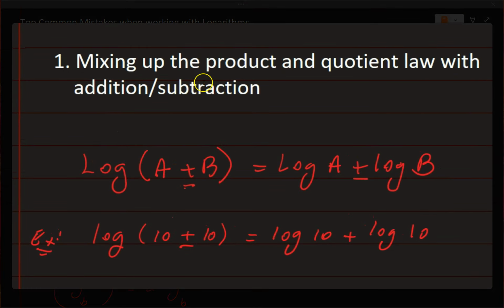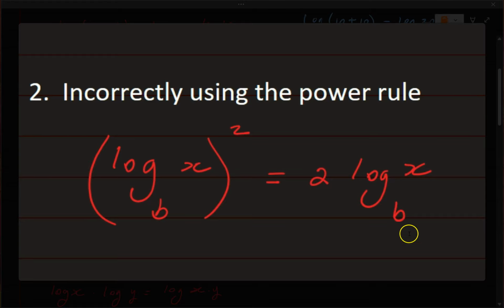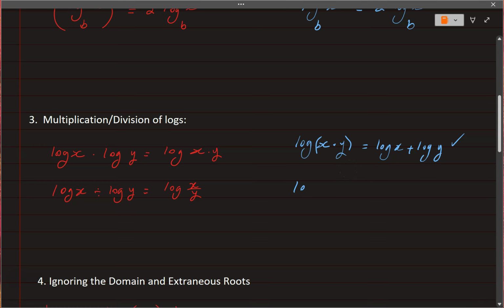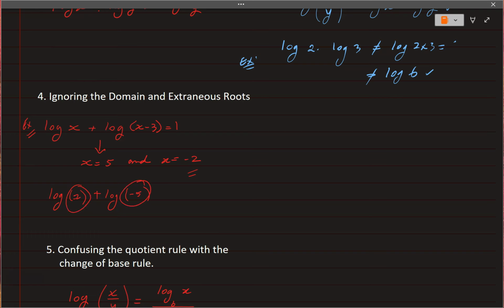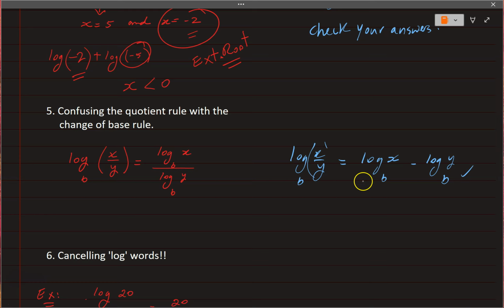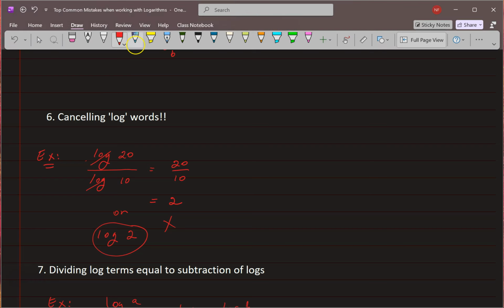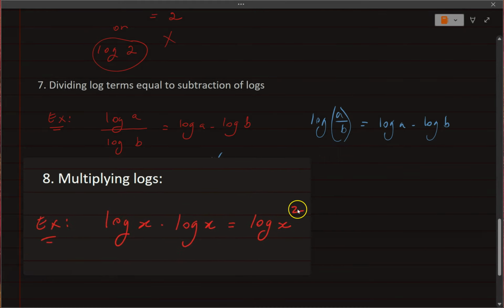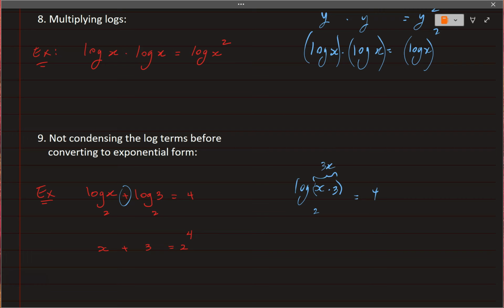Top 9 Logarithm Mistakes Students Make & How to Fix Them – Pre-Calc 12 & Algebra II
In this lesson from the Mathsupport channel, , we break down the 9 most common mistakes students make when working with logarithms. These errors show up in simplification, solving equations, and applying log laws incorrectly — and they can cost marks on tests and exams. This video helps you avoid those pitfalls with clear examples and corrections.

What You’ll Learn:
✅ Why you can’t split logs across addition or subtraction
✅ How to correctly apply the power rule and avoid illegal moves
✅ Why multiplying or dividing log terms doesn’t follow log laws
✅ How to check for extraneous roots and respect domain restrictions
✅ The difference between the quotient rule and change of base rule
✅ Why you should never cancel logs or treat them like algebraic factors
✅ How to properly condense log expressions before converting to exponential form

Who Benefits from this Video:
🎯 Grade 10–12 students learning logarithms (BC, Canadian, US, UK, NZ, Aus curricula)
🎯 Students preparing for Pre-Calculus, Algebra II, or AP Calculus
🎯 College-prep and SAT/ACT learners practicing exponential and log equations

Timestamps:
00:00 – Introduction: Common Logarithm Mistakes
00:20 – Mistake #1: Misusing Product & Quotient Laws with Addition/Subtraction
01:46 – Mistake #2: Incorrect Use of the Power Rule
02:34 – Mistake #3: Confusing Multiplication/Division of Logs
04:00 – Mistake #4: Ignoring Domain and Extraneous Roots
 05:56 – Mistake #5: Mixing Quotient Rule with Change of Base Rule
06:44 – Mistake #6: Cancelling Logs Like Algebraic Terms
07:15 – Mistake #7: Treating Log Division as Subtraction
08:58 – Mistake #8: Multiplying Logs and Misapplying Powers
09:52 – Mistake #9: Failing to Condense Before Converting to Exponential Form
11:13 – Summary & What’s Next

👍 Like this lesson if it helped you avoid log mistakes
💬 Comment which mistake you’ve made before — be honest, we’ve all been there!